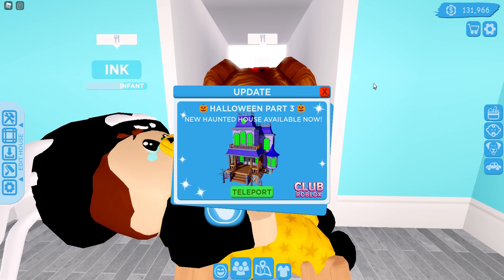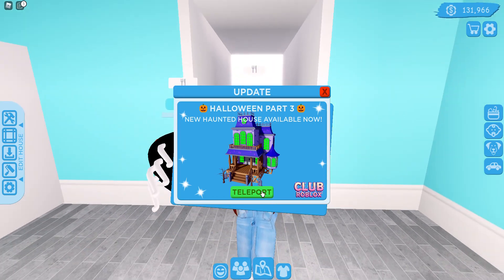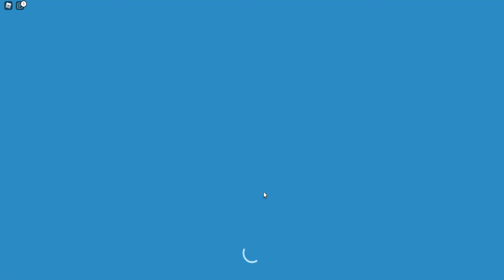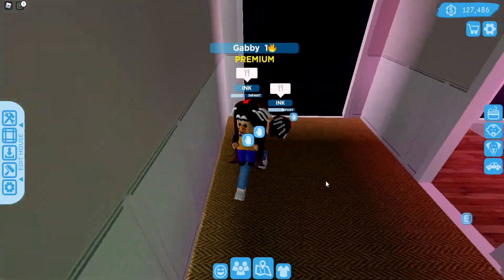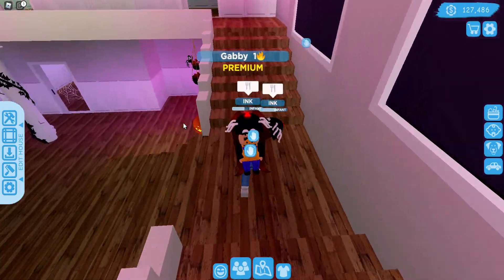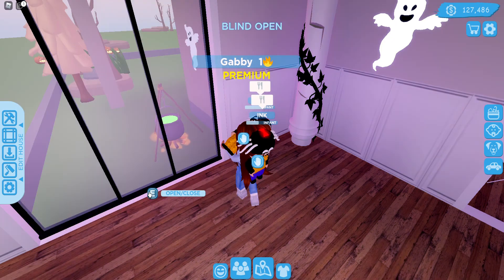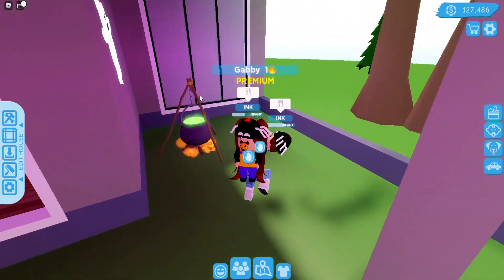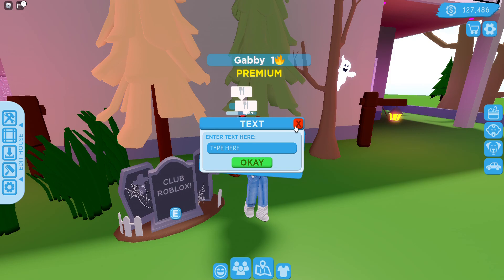🏚️ New Haunted House Update 🏚️ In Club Roblox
Who else misses the roblox. Its back with updates, one is this. Haunted house in club roblox. Lets play and enjoy.